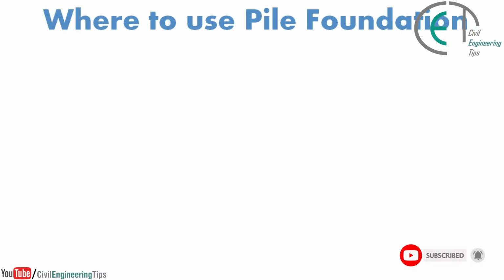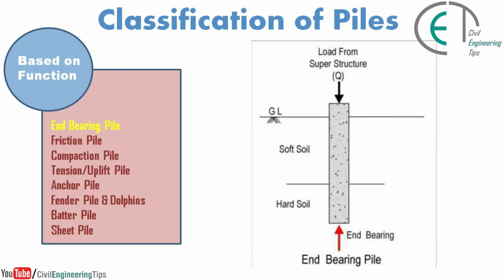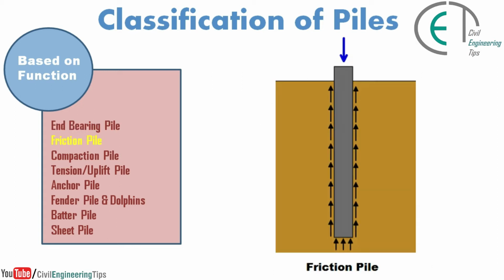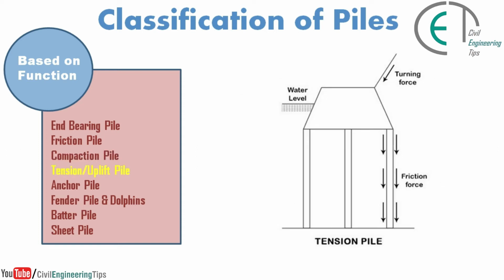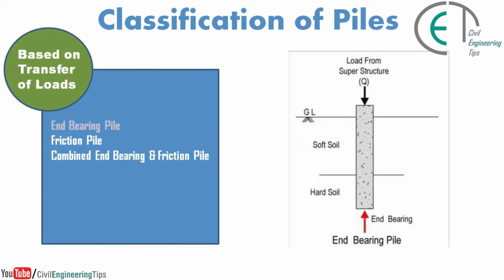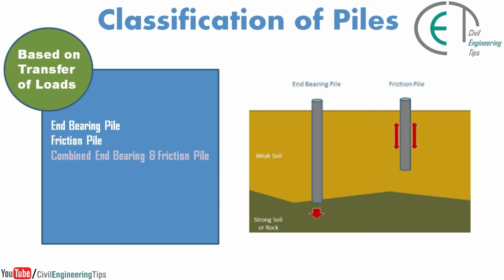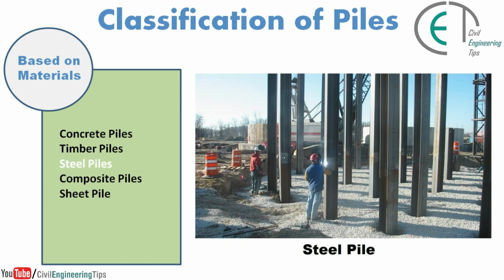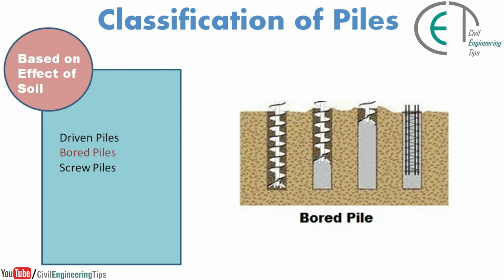What is Pile Foundation? | What are the types of Pile? | Where to use Pile Foundation?